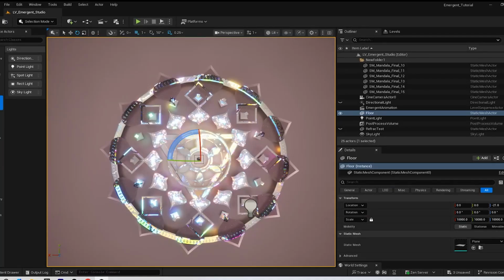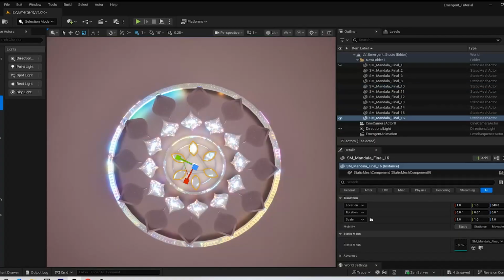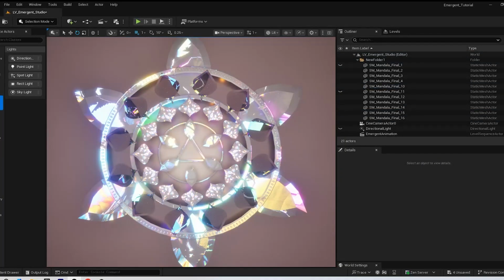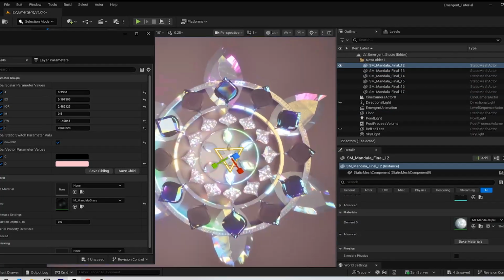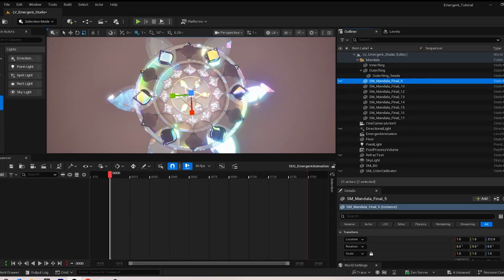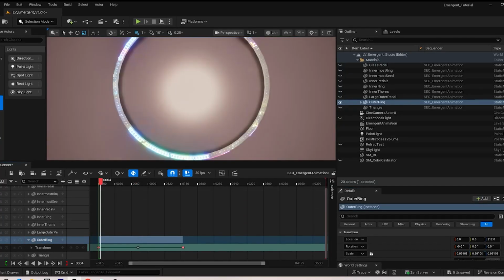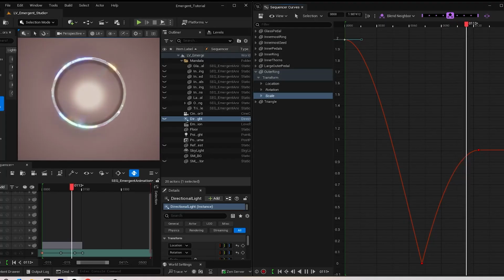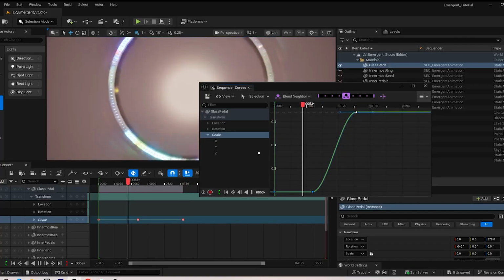Glass Mandala Unreal Engine Portion Pt.6a - Animation A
Pt.6a - Animation A

Introduction to animation in UE5